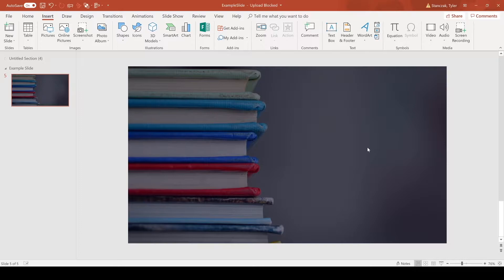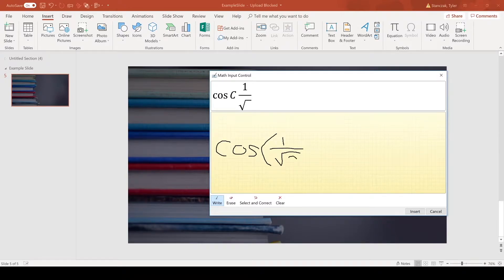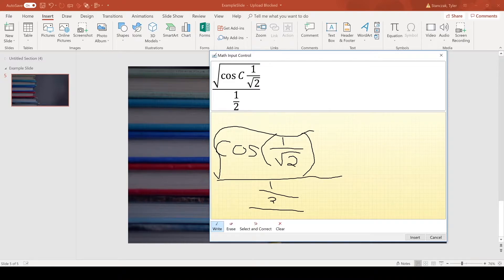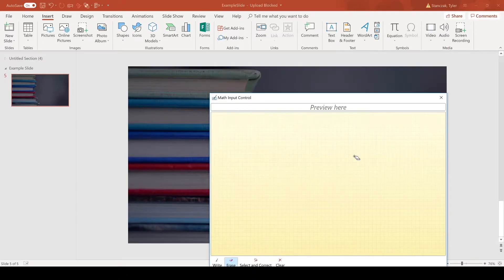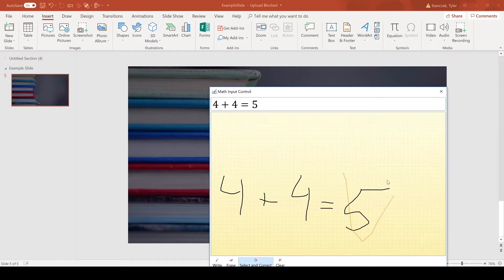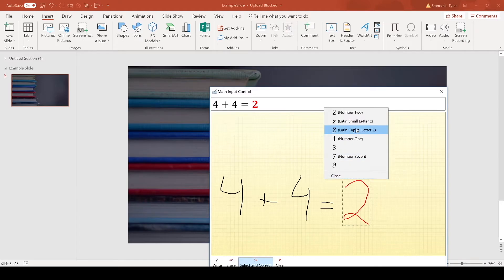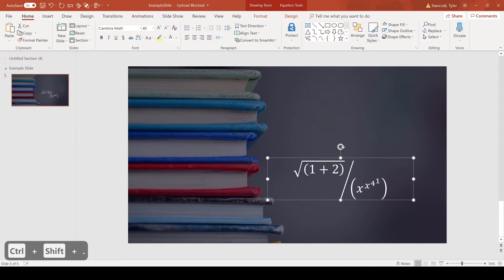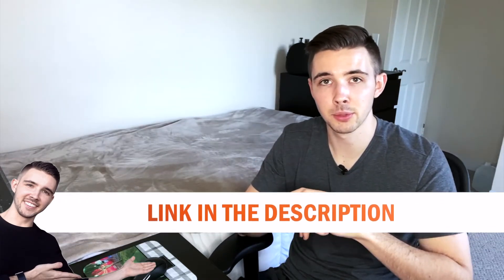How To WRITE FORMULAS in PowerPoint | Mathematical Equations in PowerPoint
This is a tutorial that will show you how to write formulas in PowerPoint and how to create Mathematical Equations in PowerPoint. I will also be showing how this could be applied for so much more than just formulas, but any mathematical equations and symbols as well by using the equation tool in PowerPoint. I found myself struggling to figure out how to write or even type out formulas, equations and symbols in PowerPoint, but then discovered an awesome tool built in Microsoft Application that allows you to easily insert any type of equation or formula you could even imagine for a mathematics, physics, chemistry, science, and so much more. It literally takes only seconds to add and you can either write your math equation by clicking on the ink equation feature in the equation tab of PowerPoint or preselecting a pre-built formula or equation that PowerPoint provides you. It also will instantly create the formula or mathematical equation for you the second you draw it in the ink equation which is amazing. Hope you enjoy this fun and quick tutorial. I struggled with my handwriting when using the ink equation in PowerPoint so I hope you enjoy that part of the video! :)

0:00 Introduction
0:14 The Equation Tab in PowerPoint
0:27 Using Ink Equation in PowerPoint
0:45 Writing out a Formula using Ink Equation in PowerPoint
1:41 Reviewing the Ink Equation Tool
1:56 Writing another Formula using Ink Equation with Touch Screen
2:27 Select and Correct Written Formulas in PowerPoint
3:13 How To add a written Formula to a PowerPoint Slide
3:42 Recapping the Equation and Ink Equation Features in PowerPoint
4:02 PowerPoint Course Discount Code
4:12 What PowerPoint Videos Do you want to see Next?
4:25 Wrapping Up